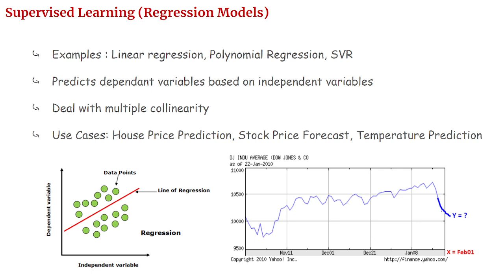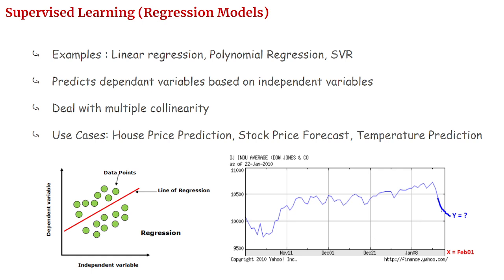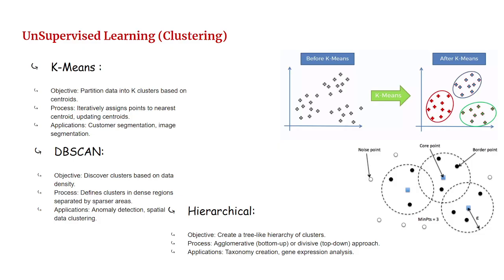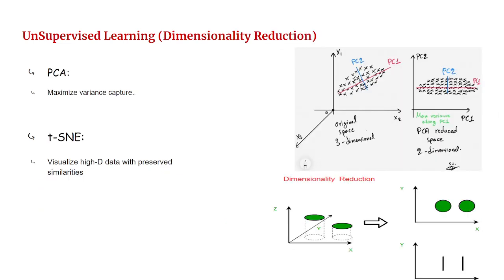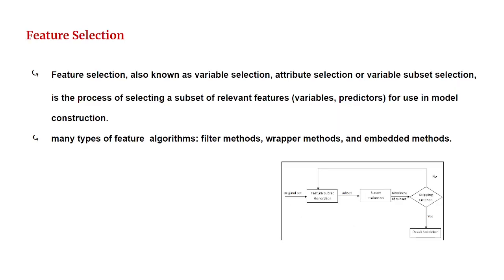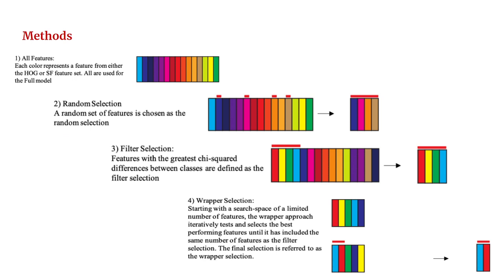Supervised and Unsupervised Machine Learning Method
In this video, I explained different machine-learning models that mainly used in mainly used in supervised and unsupervised learning.